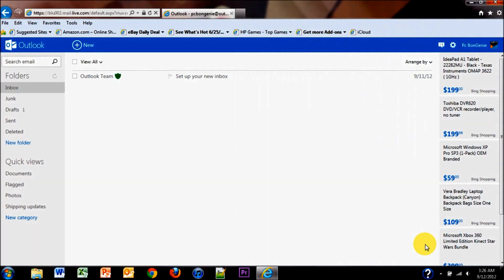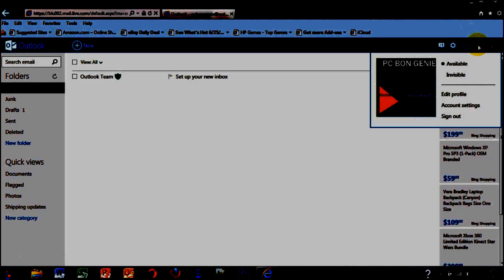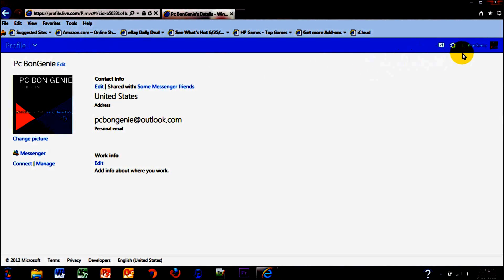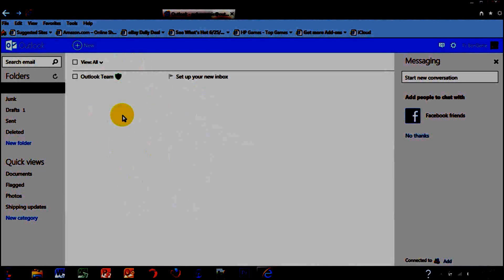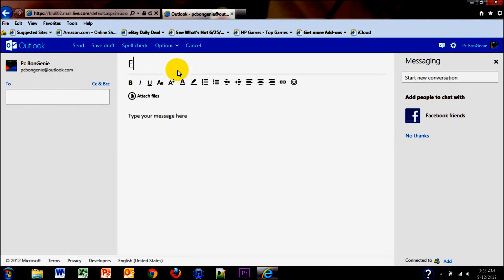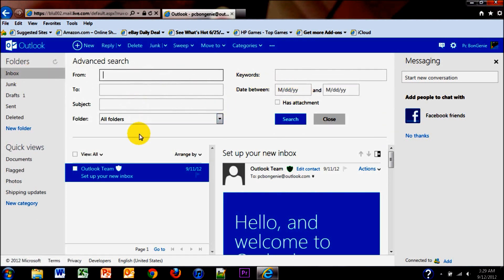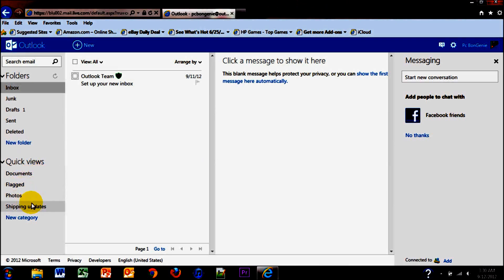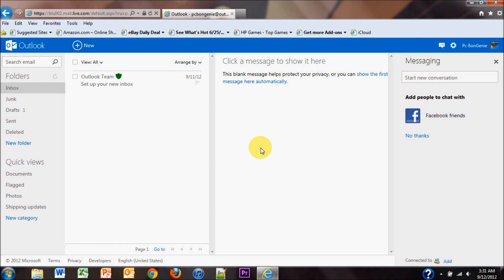How To Setup a Outlook.com email account - HD [CJ The Hacker Guy]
How to
tutorial
training
windows 8
microsoft
elearning
e-learning
skydrive
calendar
microsoft skydrive
windows 7
internet explorer